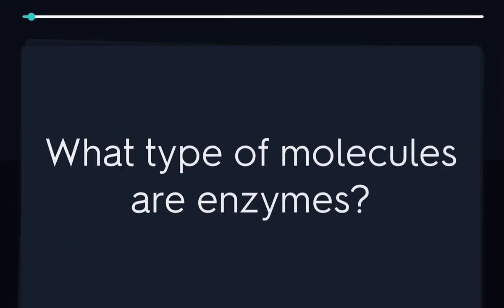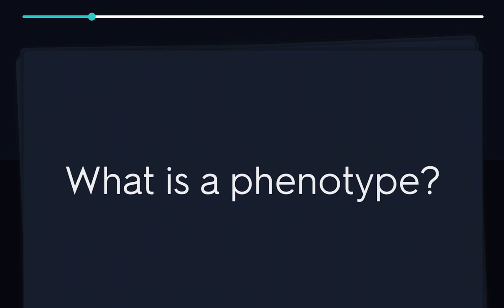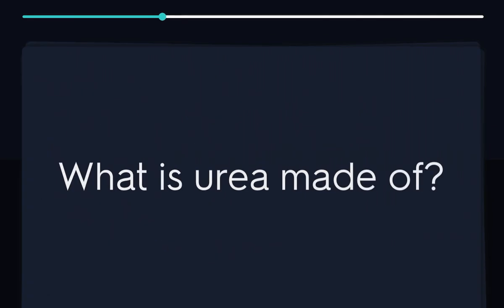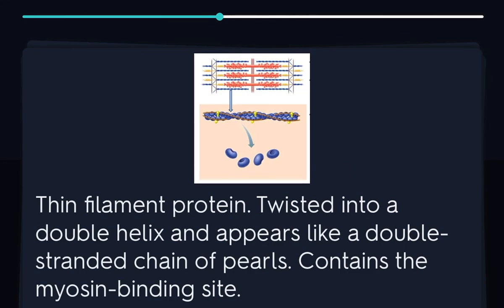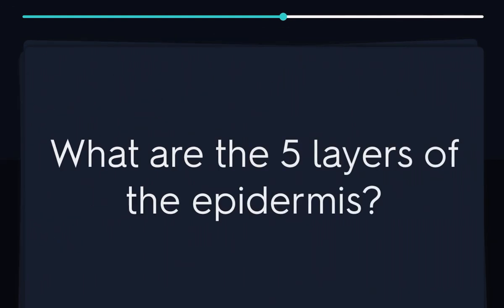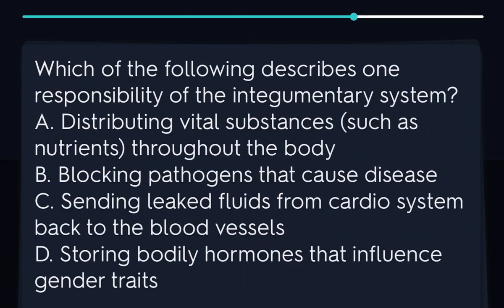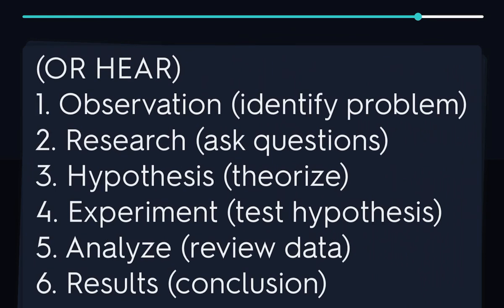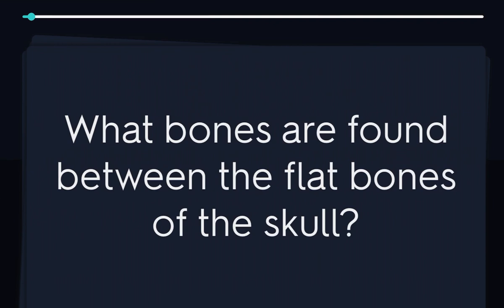ATI teas practice questions